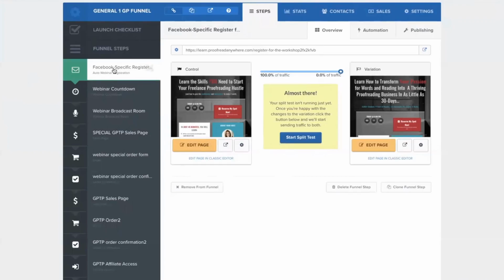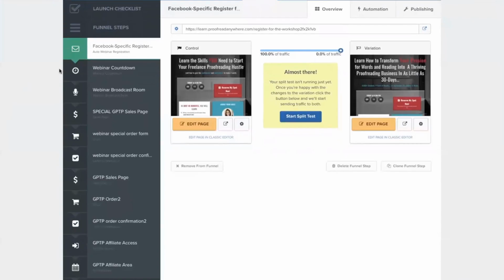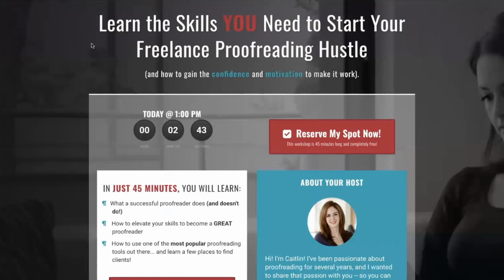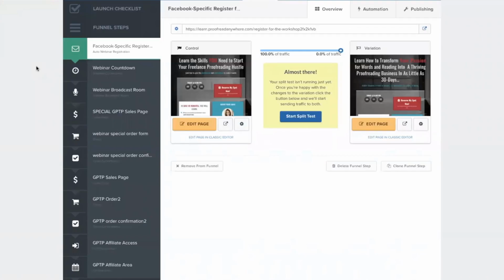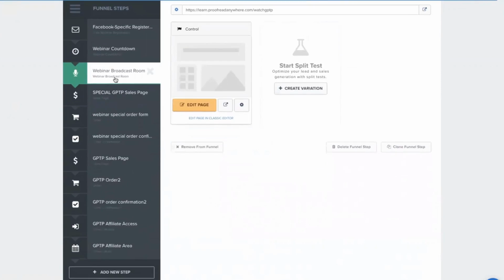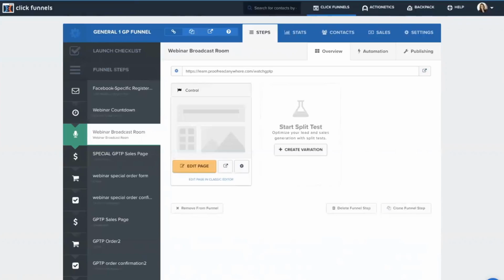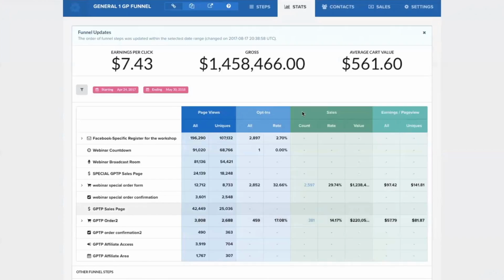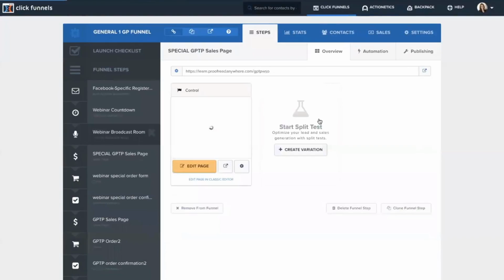Caitlin Pyle Part 2